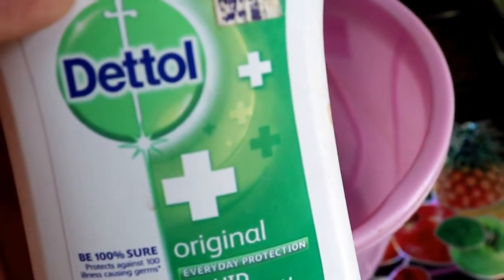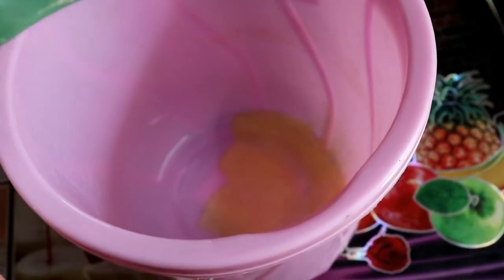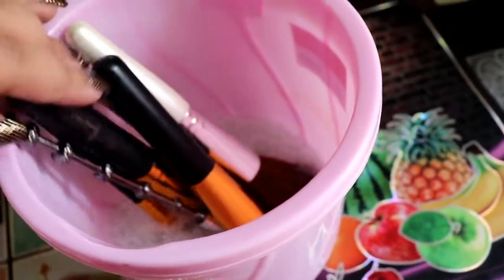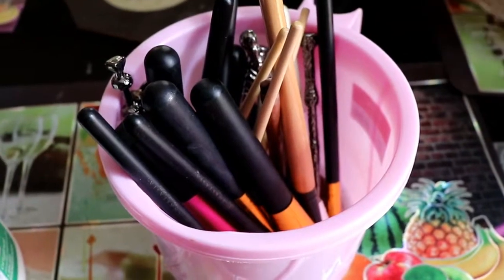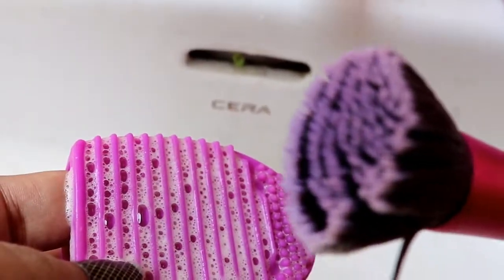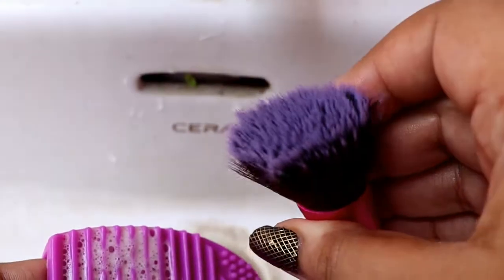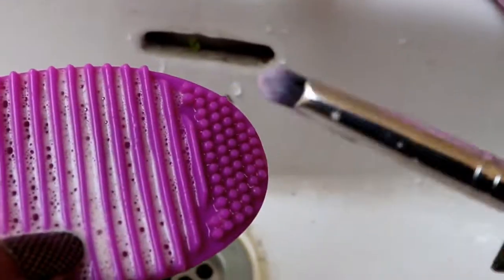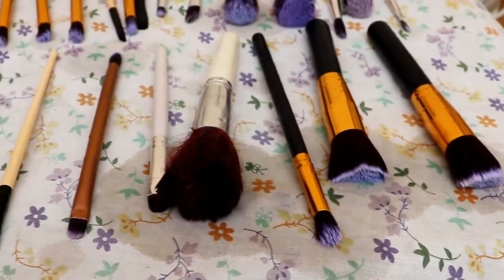HOW TO CLEAN MAKEUP BRUSHES | HOW TO CLEAN MAKEUP BRUSHES AT HOME | EASY AND CHEAP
Here I show you how to clean your makeup brushes effectively and cheaply.